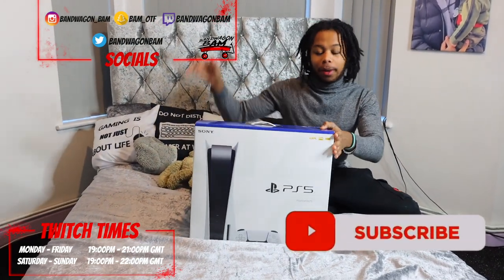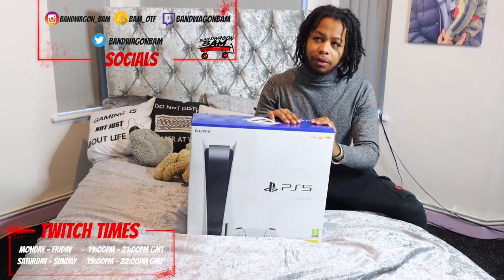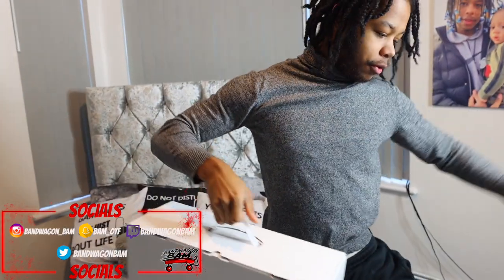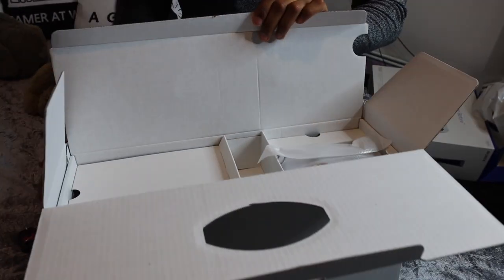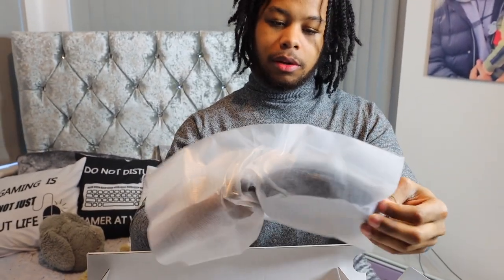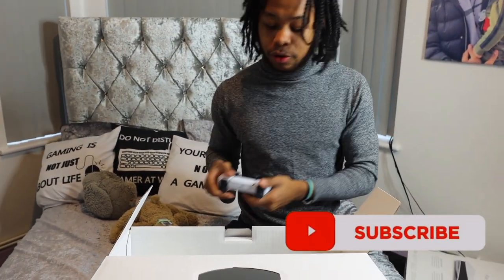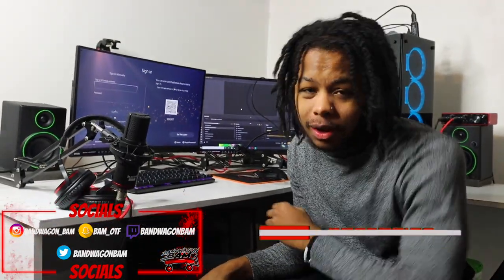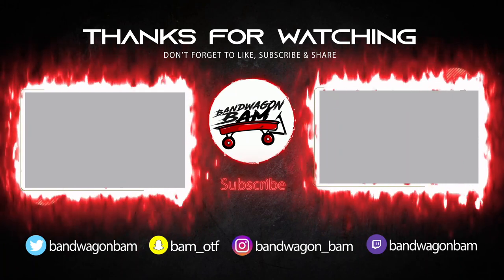Playstation 5 Disk Edition Unboxing and Setup! 2020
Playstation 5 Disk Edition Unboxing and Setup!
Playstation 5 Disk Edition Unboxing
Playstation 5 Disk Edition

ADD MY PSN LETS PLAY!!!

Equipment and Programs Used for Video Capture and Creation:

16GB RAM
Monitor - MSI 24 INCH - 144HZ - 1MS
Microphone - Audio-Technica AT2020
Headset - Turtle Beach Stealth 600
Webcam - Cannon 90D
Keyboard - Fierce Draconis LED RGB
Mouse - Fierce Draconis LED RGB
Editing Software - Adobe Premier CS6

0:00 Intro
0:58 Playstation 5 Unboxing
6:43 Playstation 5 Set-Up
9:37 Outro